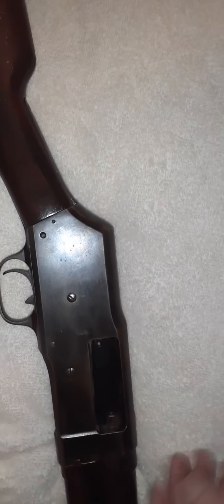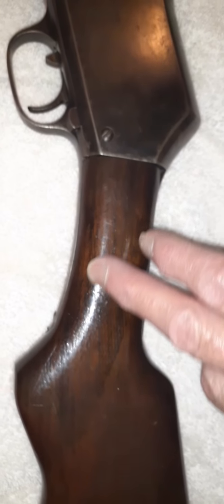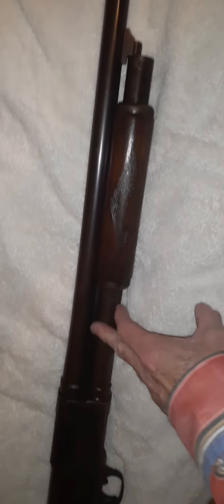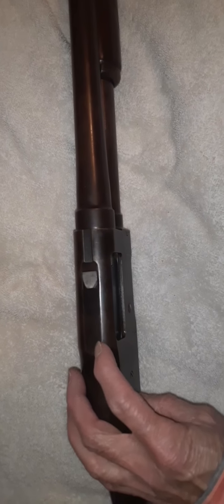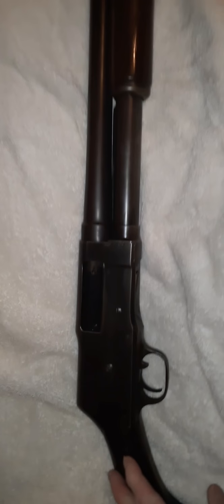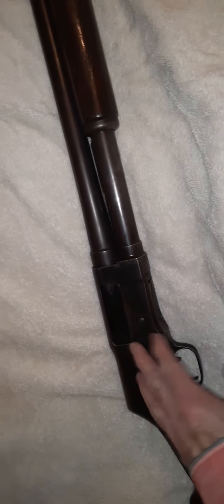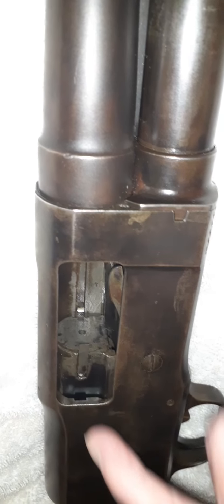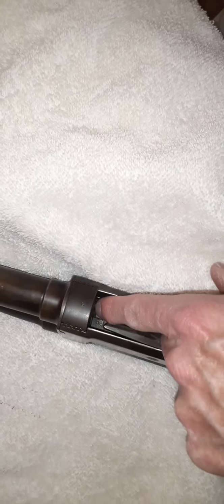Early 1900,s Ranger Sears Shotgun Stevens 520 Browning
This shotgun also is a takedown model which I did not show in the video. These old shotguns are built like tanks. They will last another hundred years if you take care of them. There's something about older rifles and shotguns and pistols, they have personality